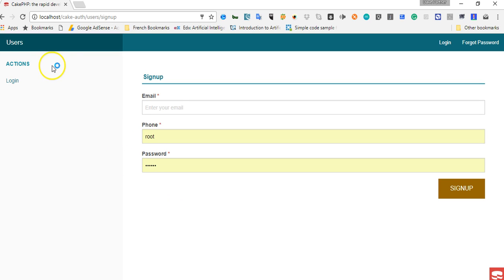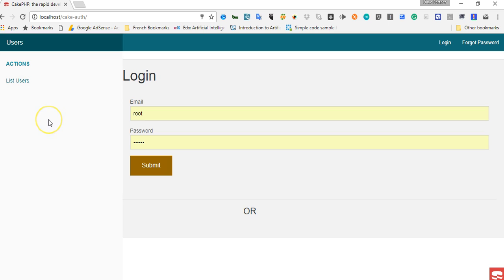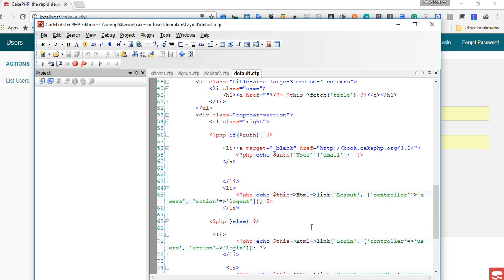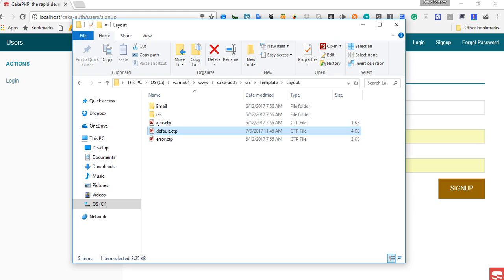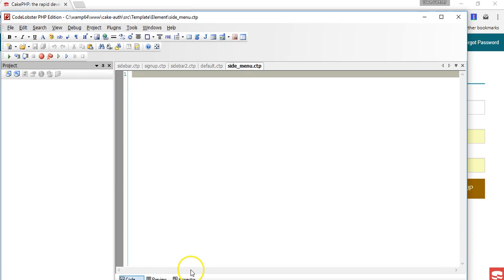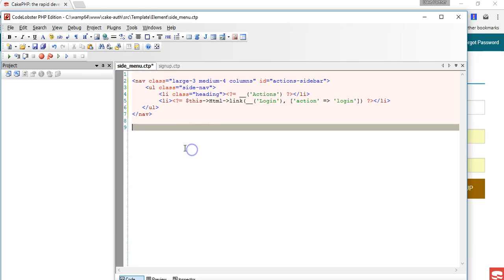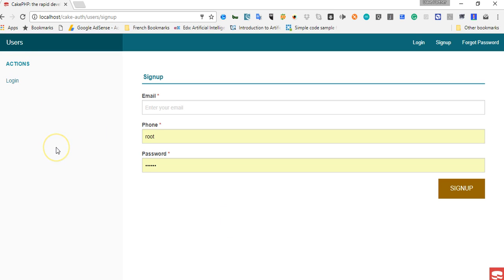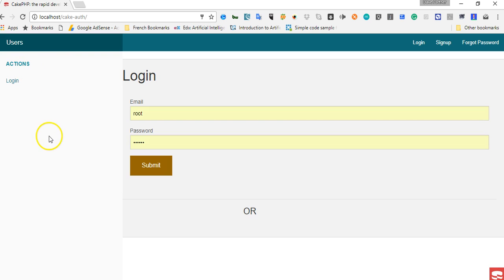CakePHP 3 Elements and custom views tutorial [course 14]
CakePHP tutorial, Elements in CakePHP, view cells in CakePHP 3.4 , view blocks in CakePHP.